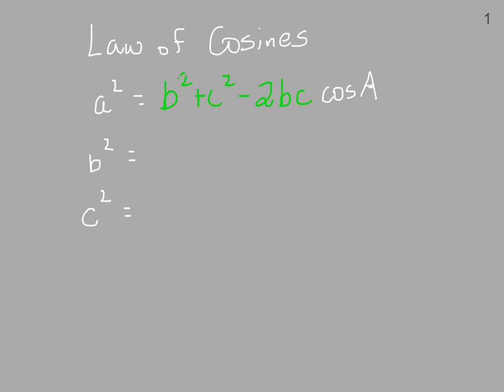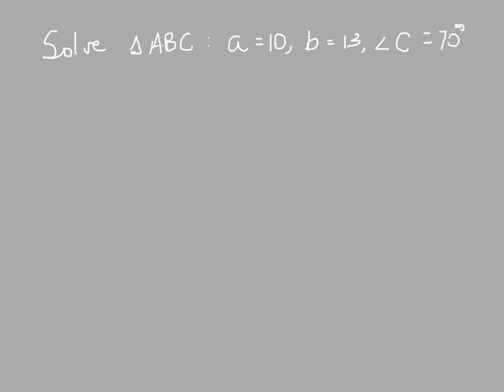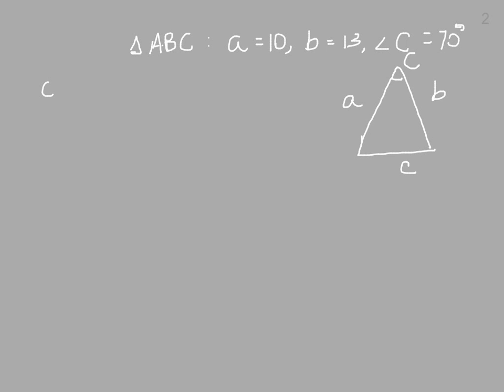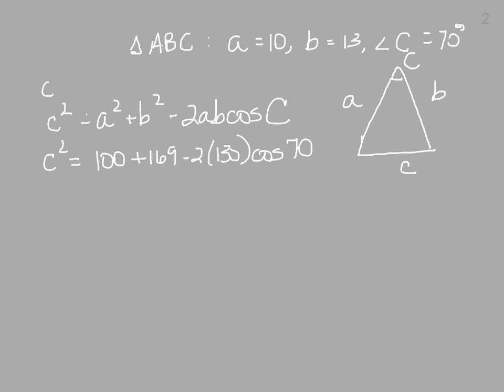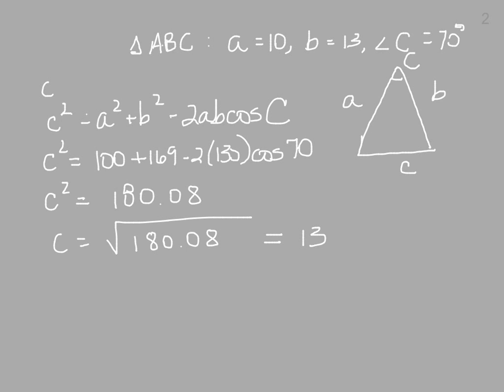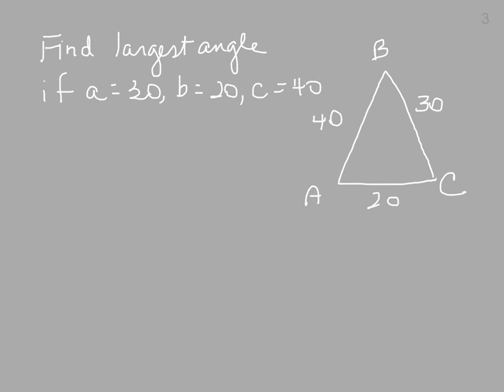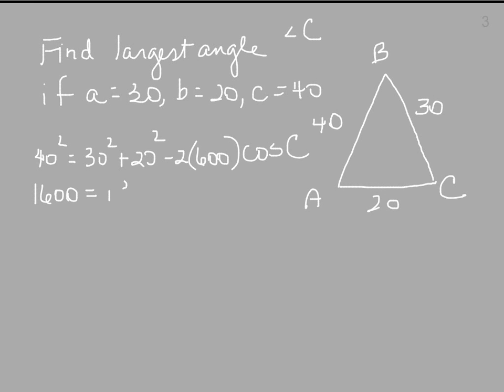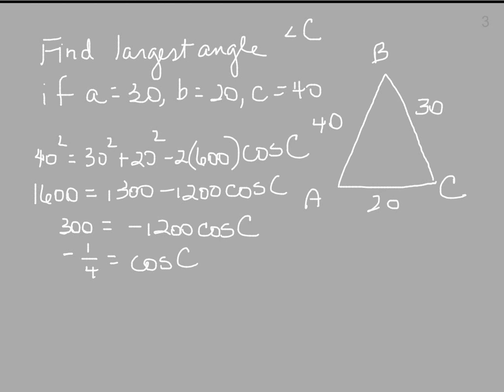Law of Cosines